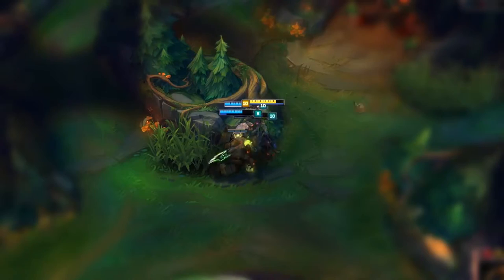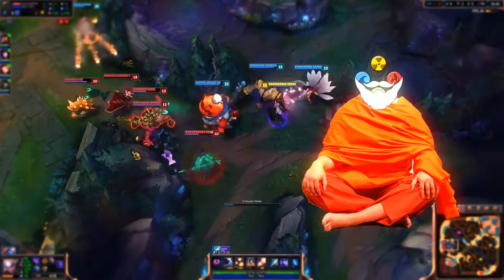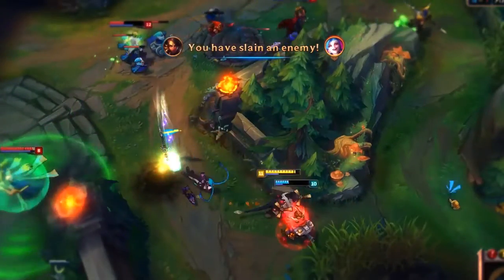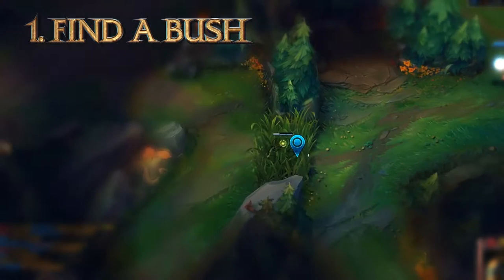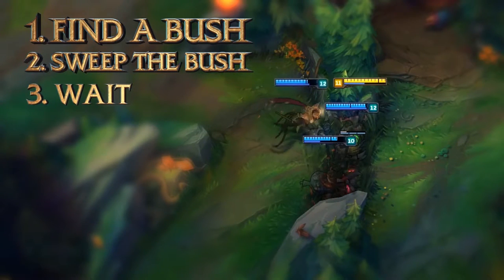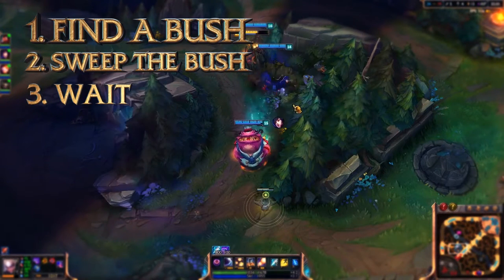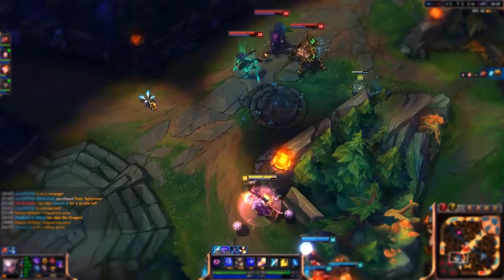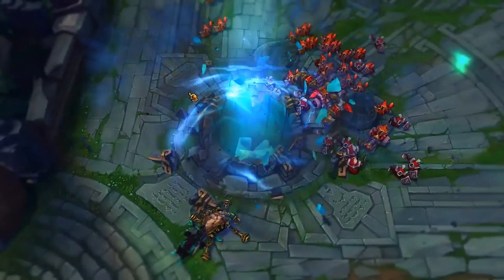How To Bangarang with The Bangarang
How to use the Bangarang Maneuver to win every game in 4 easy steps
Step 1: Find a Bush
Step 2: Watch this video.
Step 3: BANGARANG
Step 4: Profit

Do it. You know you love us

We also do Let's Plays!
Well, more like Let's Rages because we suck at video games. But semantics aside, take a look.